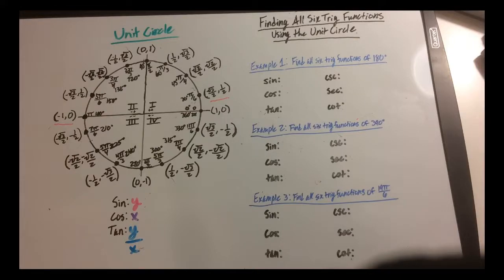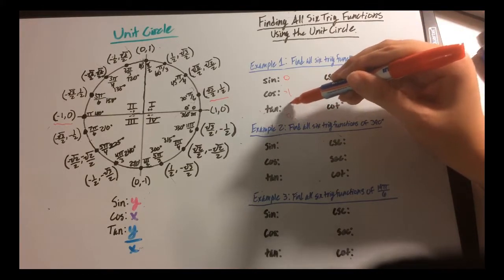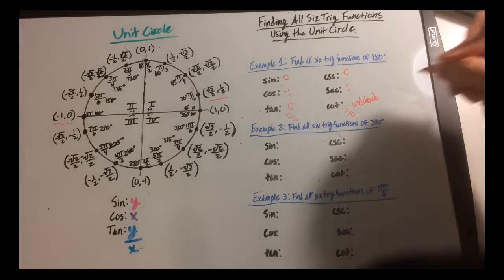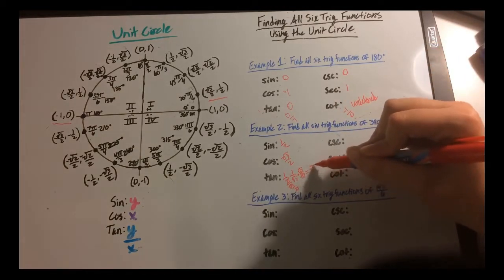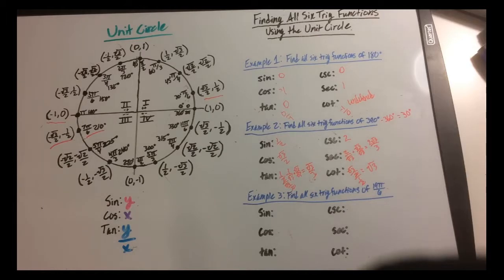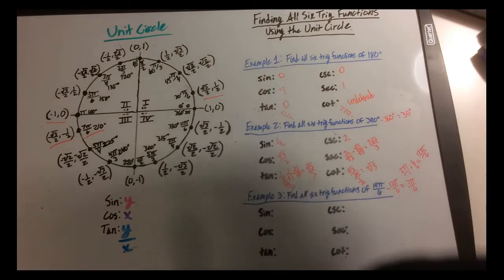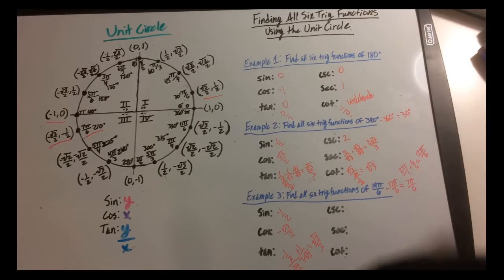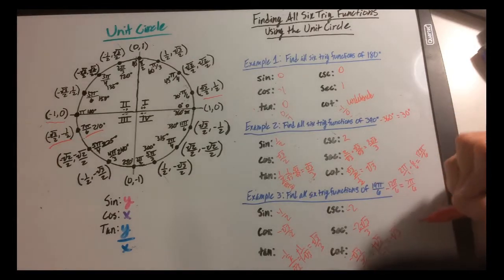Finding the Six Trig Functions using a Unit Circle